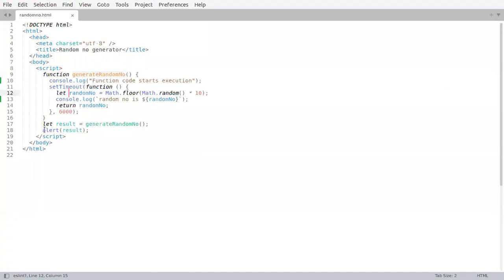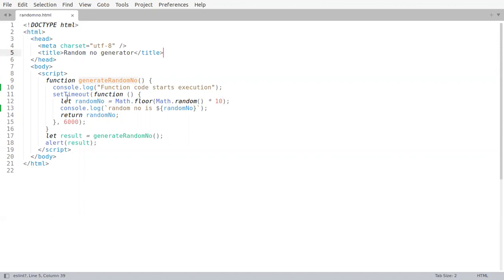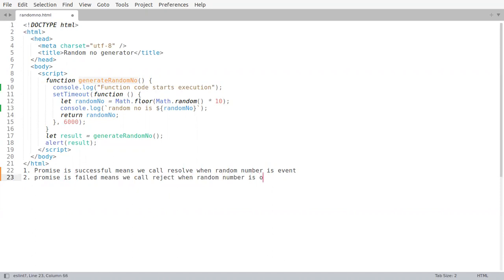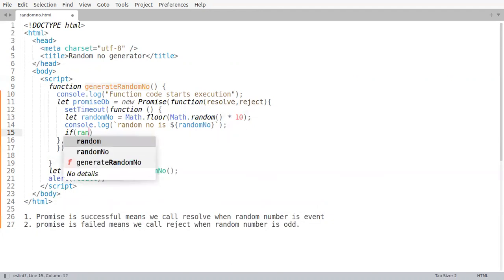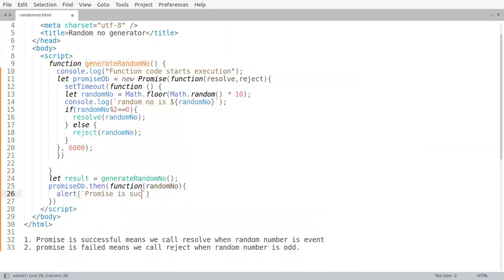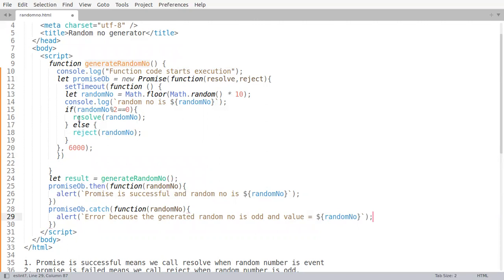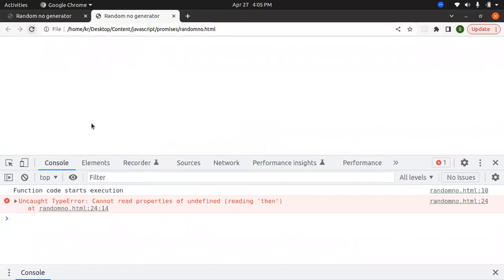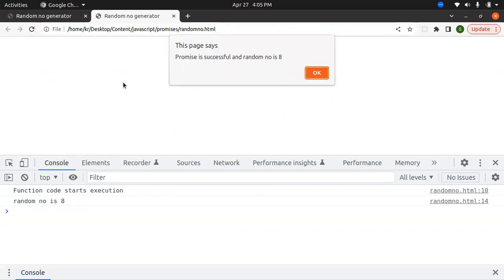Javascript Promises Part 2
Javascript Promises with Handson Coding! Join our live batch for training with job support.